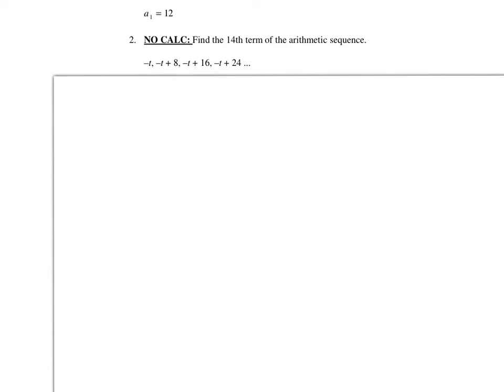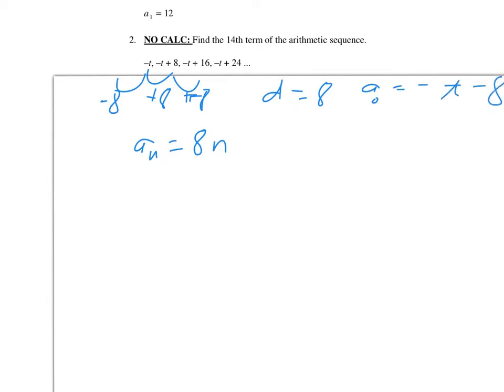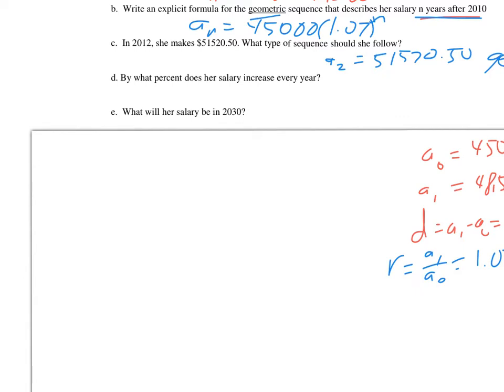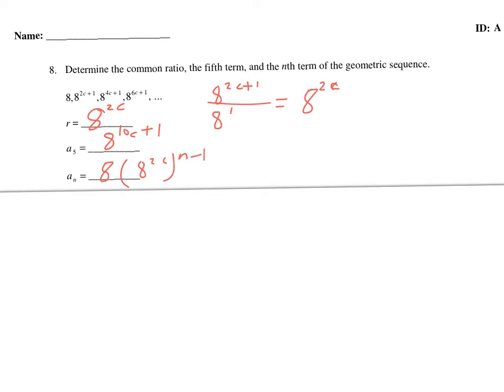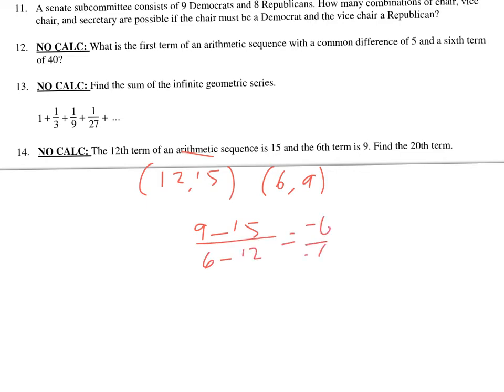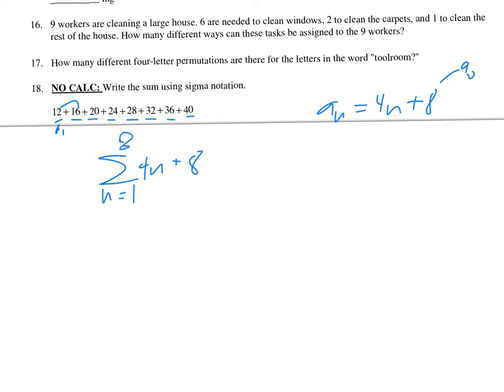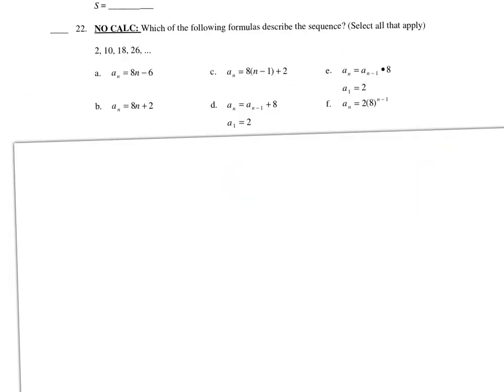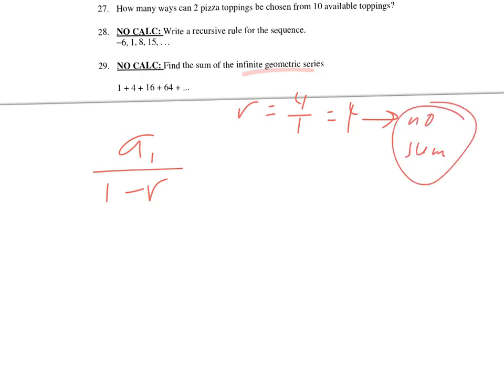9.7 quiz review